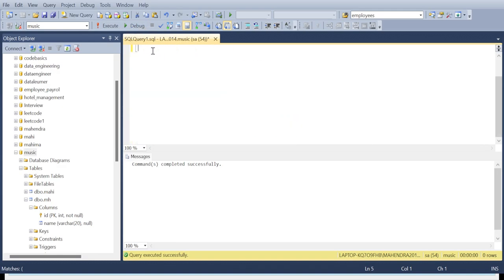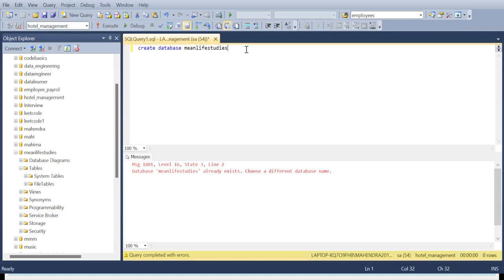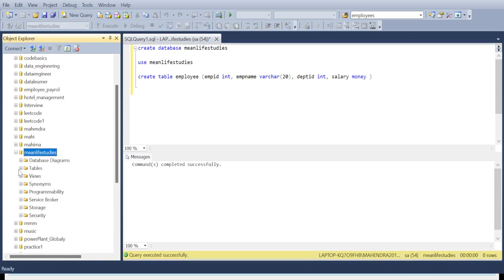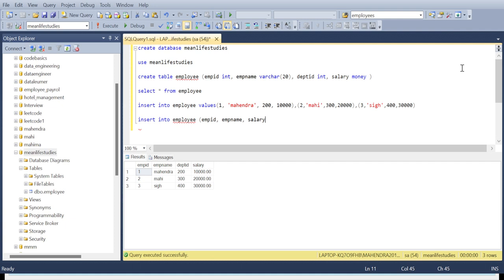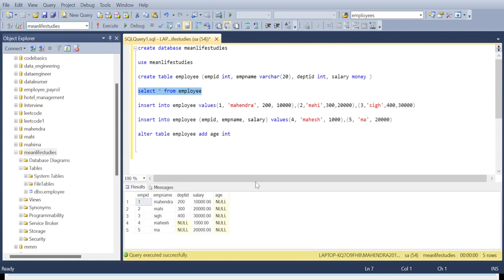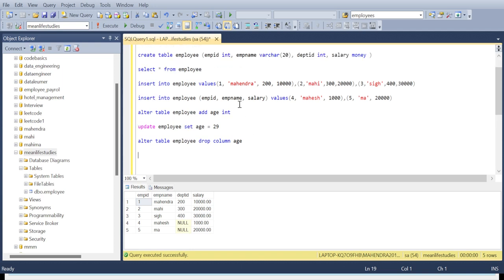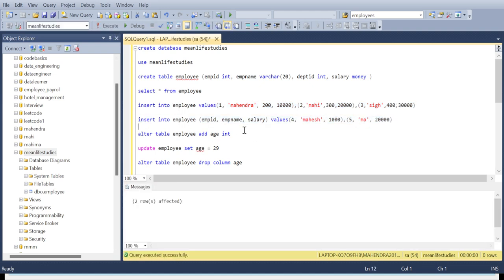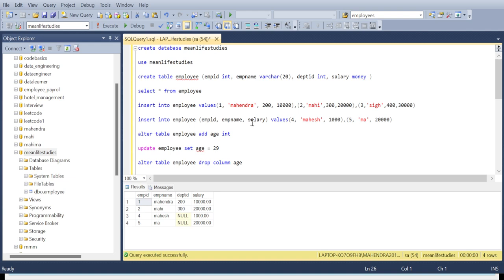SQL Lec4 - SQL Commands Practice Session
DDL, DML, DRL SQL Commands Practice for Beginners